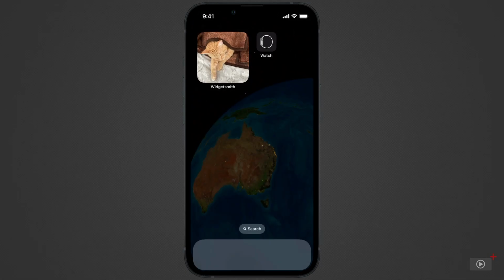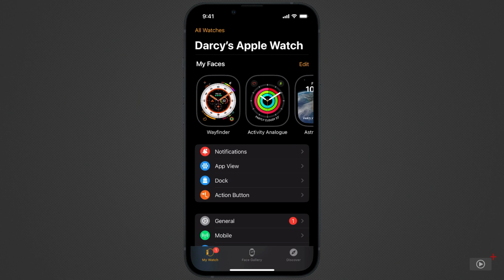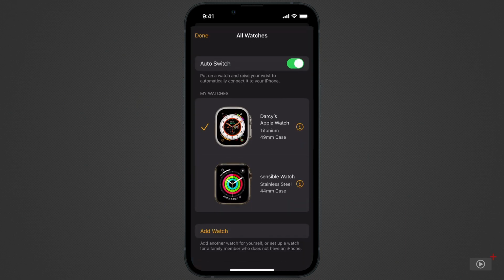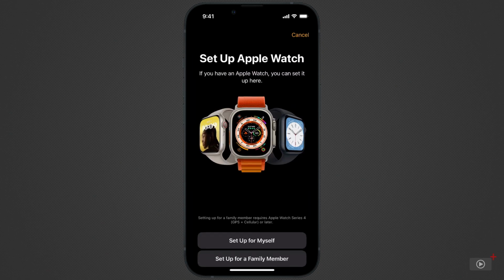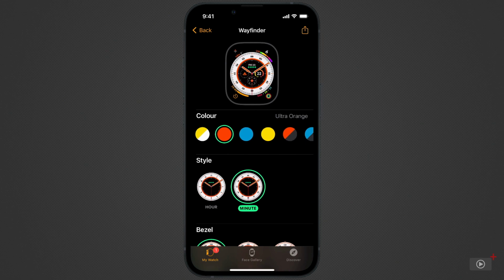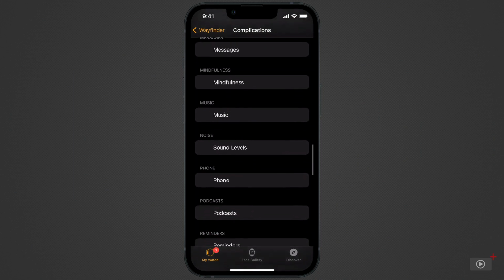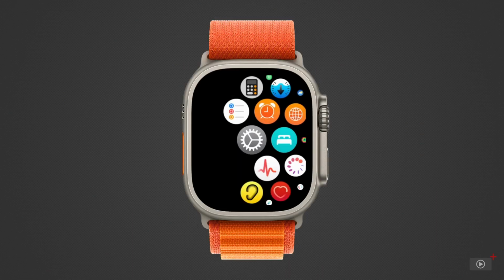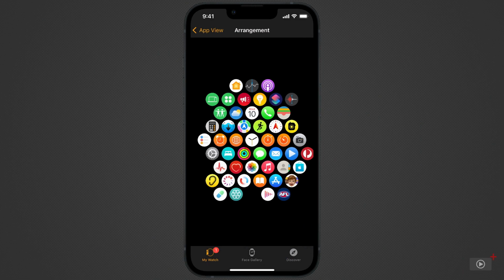Tip - Settings on Apple Watch - Preview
This is a short preview of a full ScreenCastsOnline video tutorial. to view the full version of this tutorial as part of a free 14-day trial membership. The Apple Watch is a fully capable piece of technology, and along with that comes a mountain of settings, preferences and customisation. In this tip video Darcy explores the Apple Watch Settings app and the iPhone Watch app. He shows you how you can move from one to the other and easily change Home Screen layouts, watch faces, and, if you have Apple Watch Ultra, configure the action button.